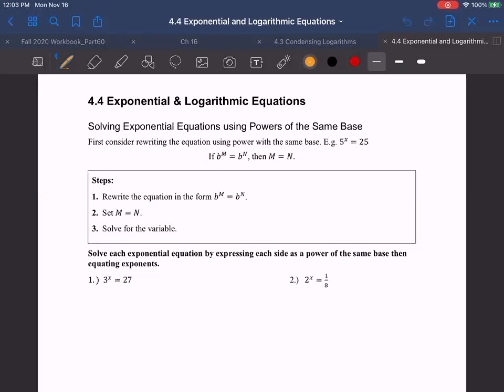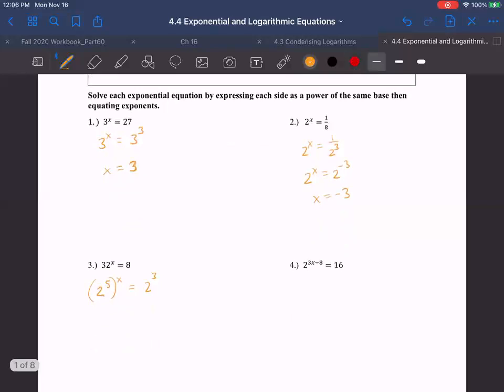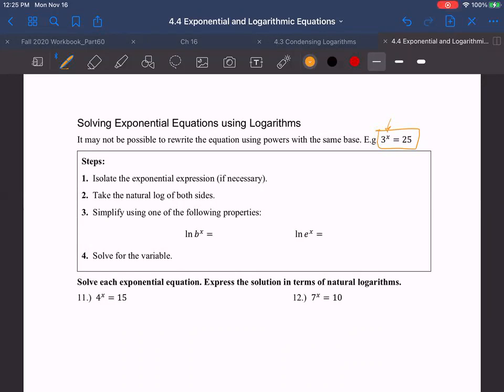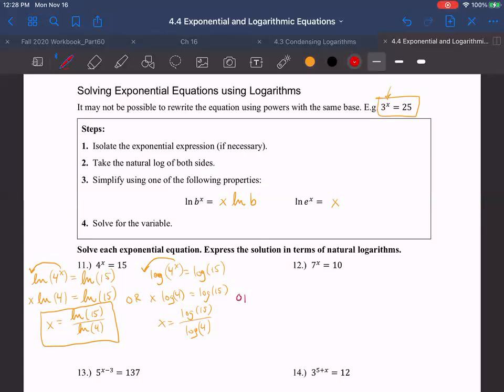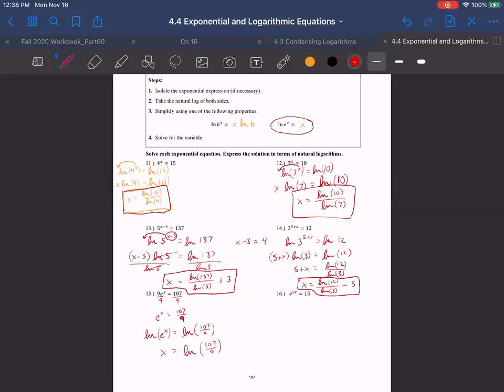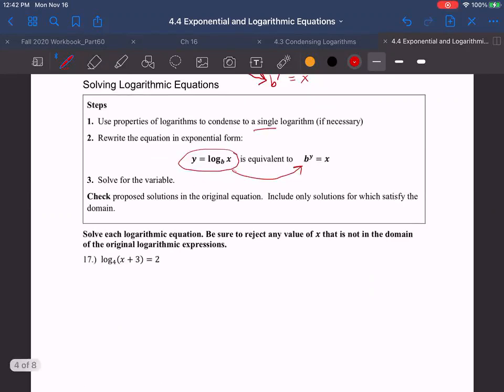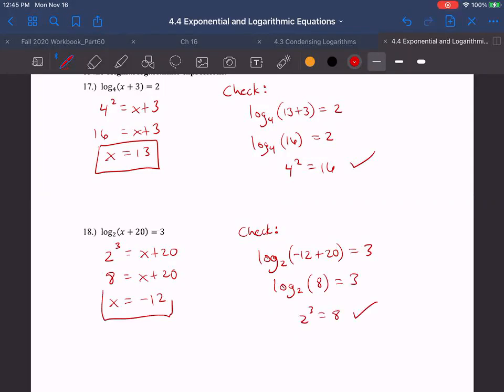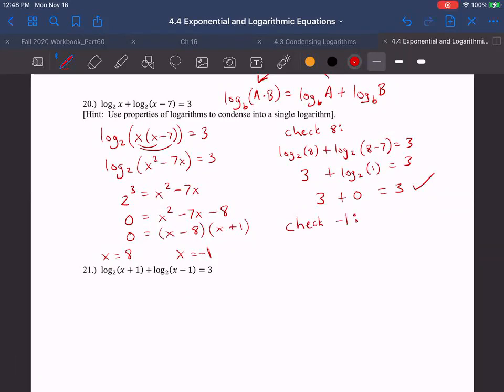ColAlg Lecture 4.4